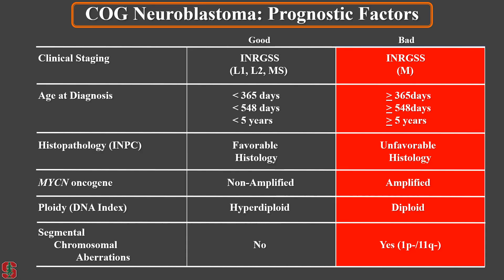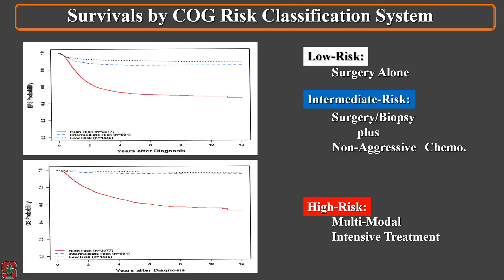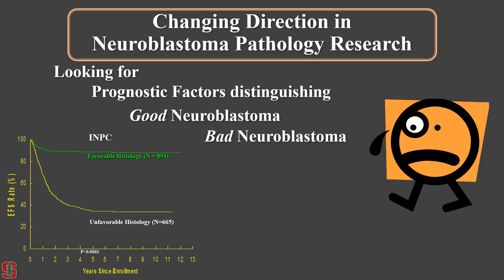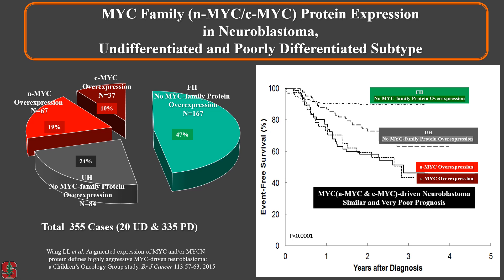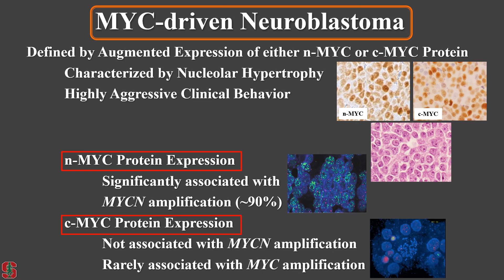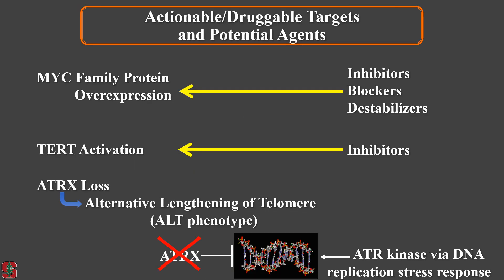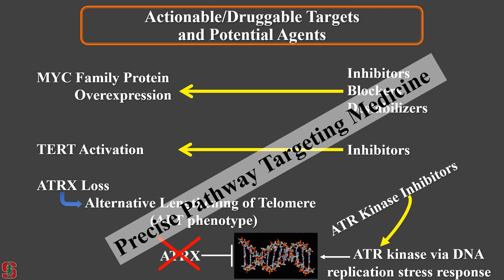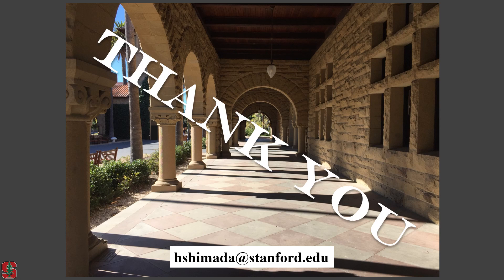SIOP 2021 - New prognostics factors in Neuroblastoma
We are happy to give free access to selected sessions from the SIOP 2021 Virtual Congress to everyone interested in Paediatric Oncology. One of the presentations we warmly recommend is "New prognostics factors in Neuroblastoma" by Hiroyuki Shimada.
We look forward to seeing you in Barcelona for SIOP 2022!